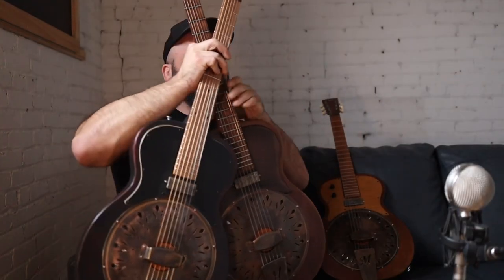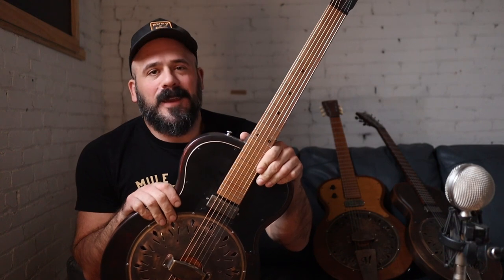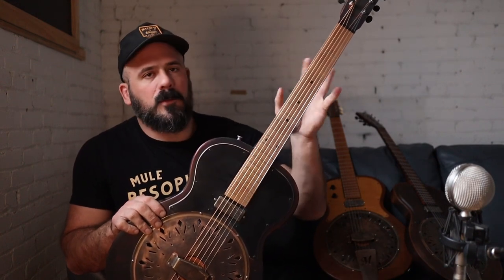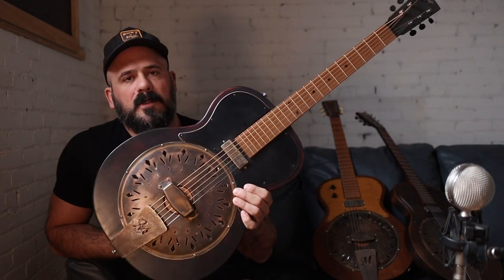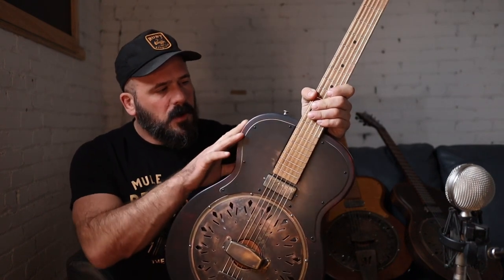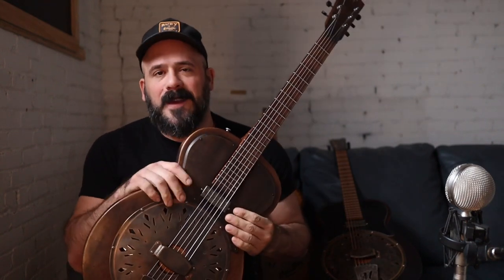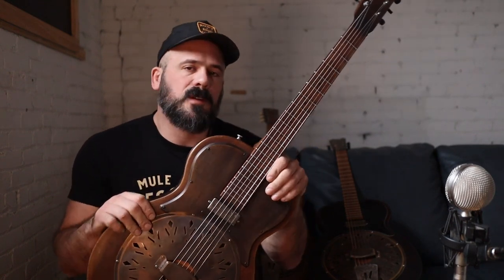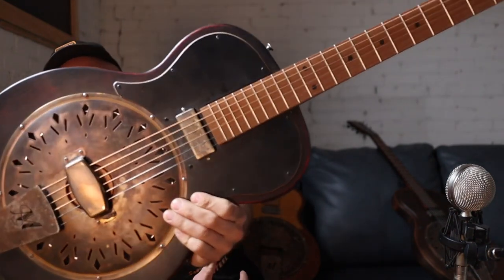MODEST MAVIS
The reason we do this is to get people inspirational musical tools. Seeing what comes out of combining our work with yours is our greatest joy.

The Modest Mavis is the work horse version of our standard Mavis. $2700, and no wait list. We will build them as we can and put them on the website for immediate sale. There will be no waitlist. muleresophonic.com